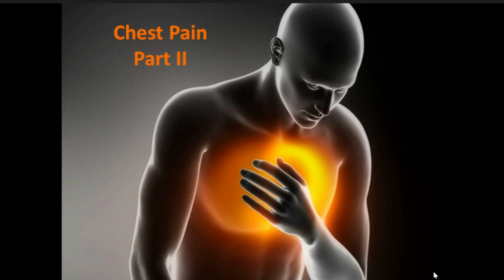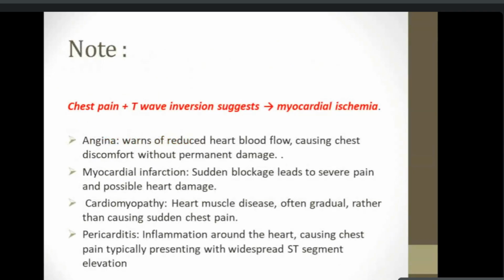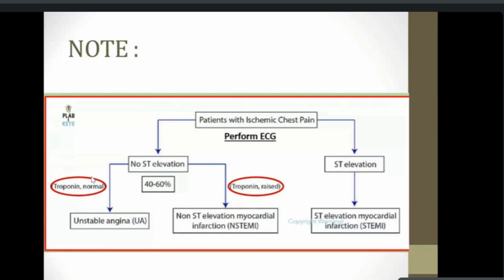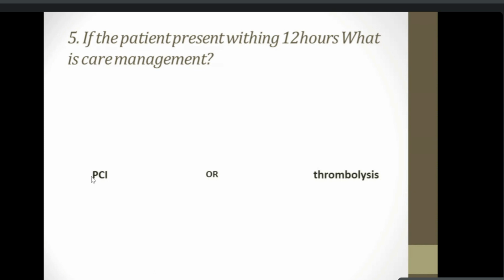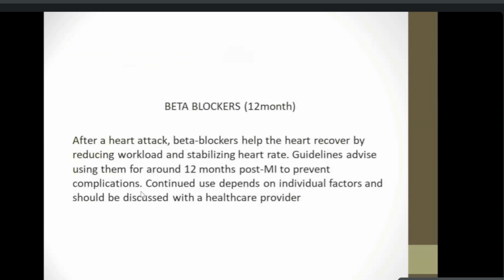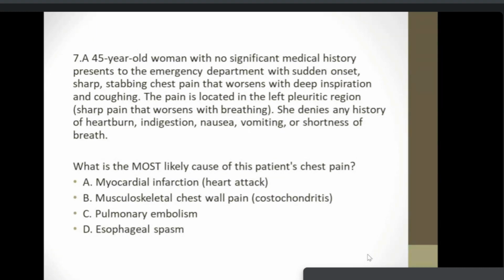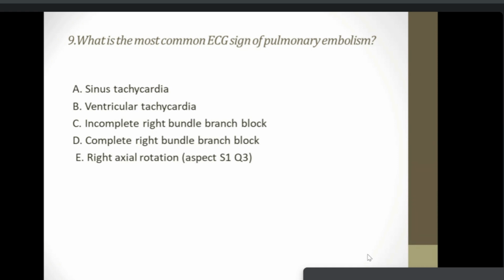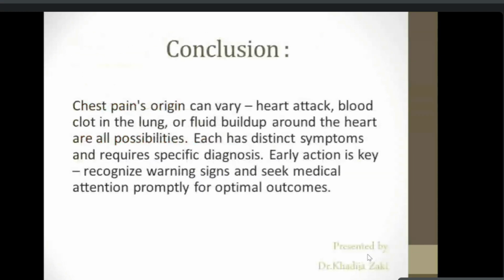Capsule 27: Chest Pain II | Dr. Zaki Khadija [EN]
Capsule 26: Chest Pain II | Dr. Zaki Khadija [EN]

Delve into diagnostic modalities such as imaging techniques and discover the importance of prompt recognition and intervention. Explore management strategies, from medical therapy to surgical intervention, and understand the nuances of each approach.